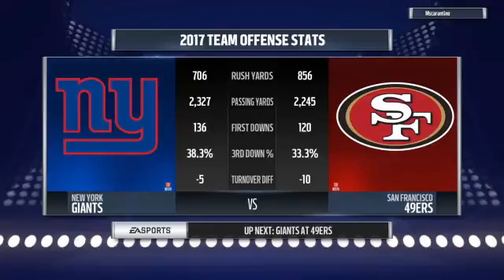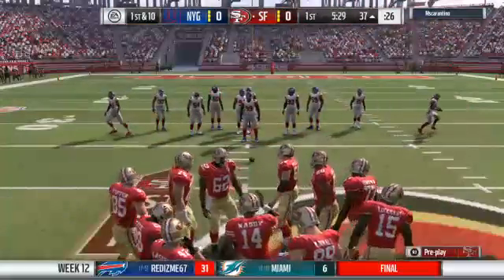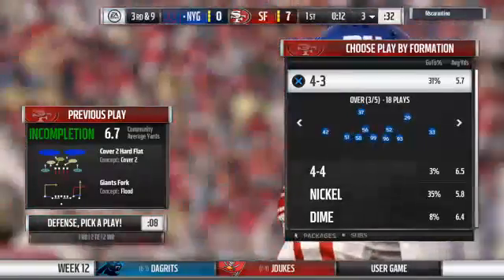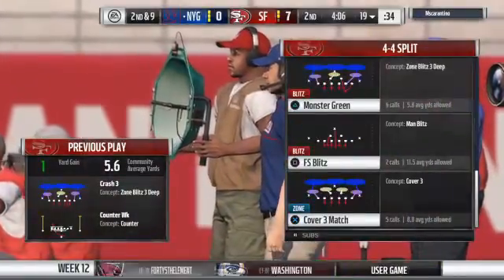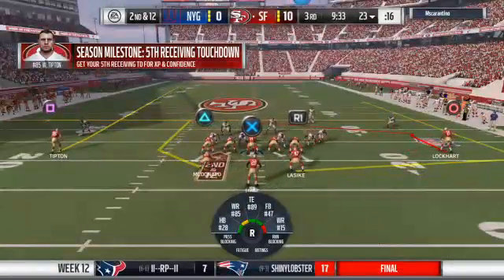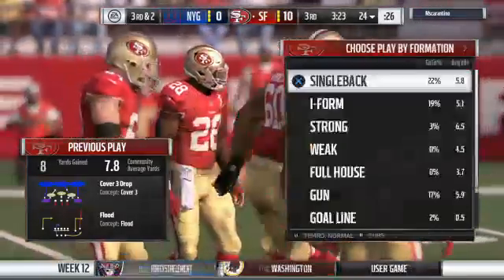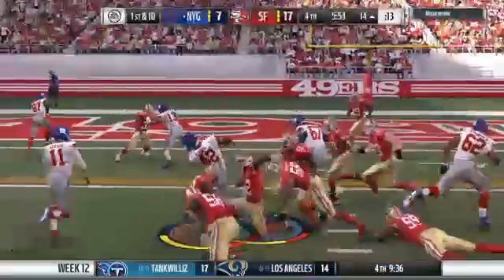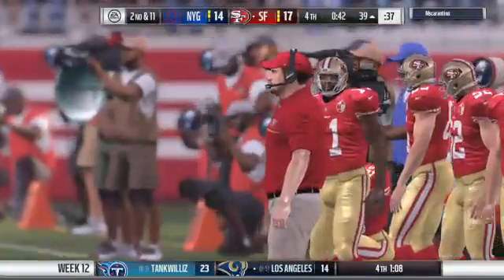vranau's Live PS4 Broadcast